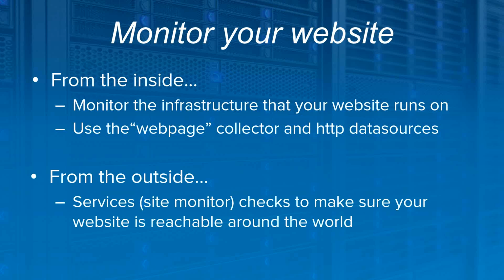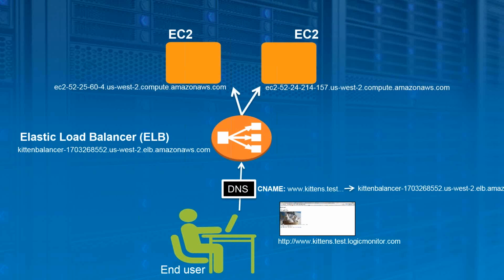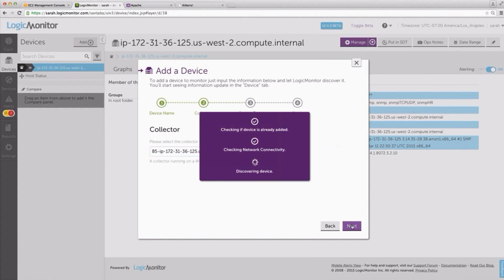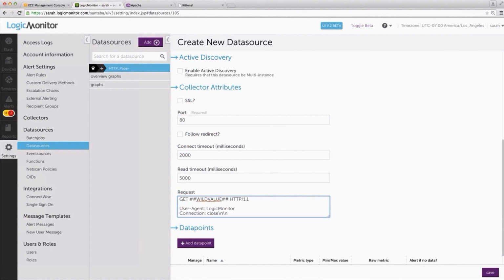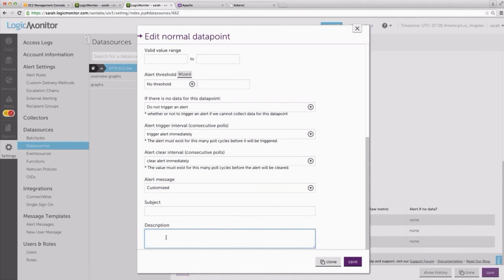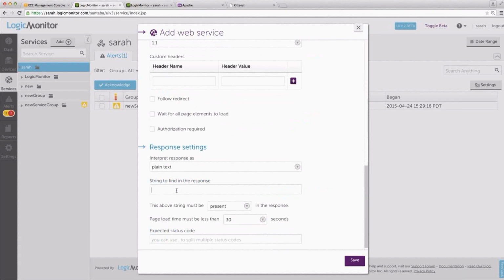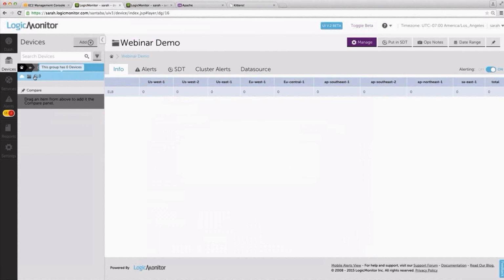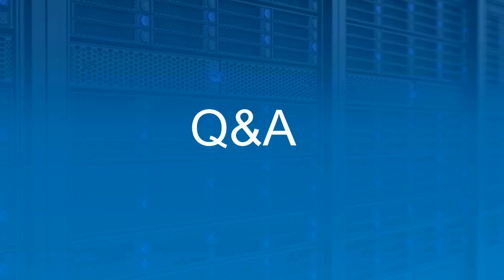[WEBINAR] Advanced Product Training 203 | Best Practices for Monitoring an AWS Hosted Website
This webinar covers best practices for monitoring your AWS hosted website, including

– Monitoring Apache
– Using LogicMonitor DataSources to monitor your website
– Configuring external services checks
– And more!